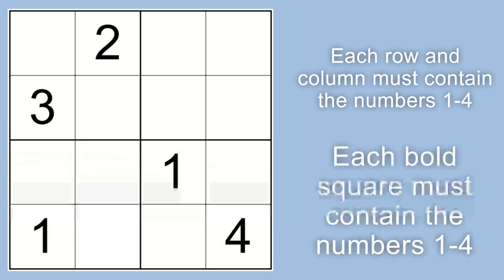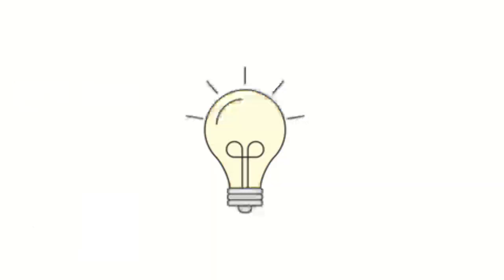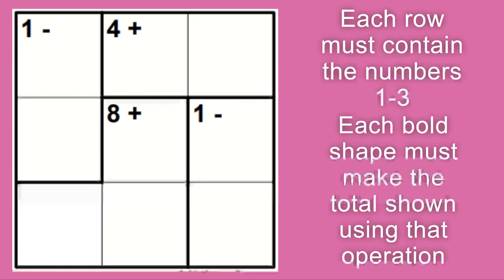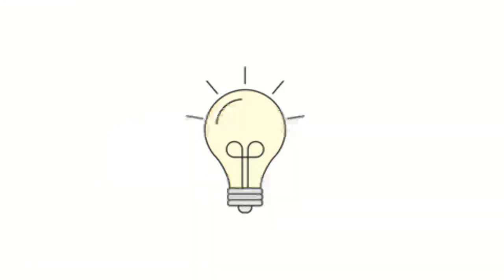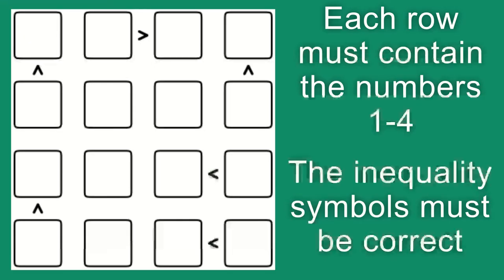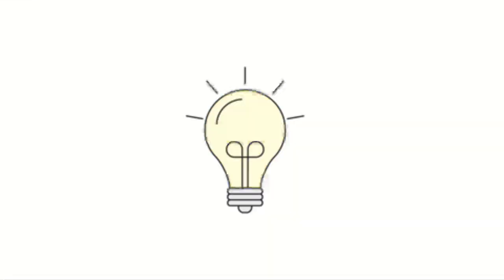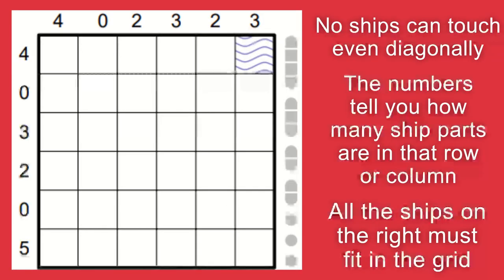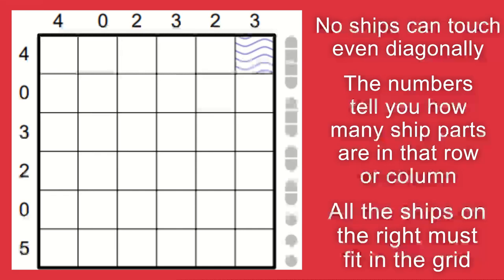MathsatHome 38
Your third video for this week.